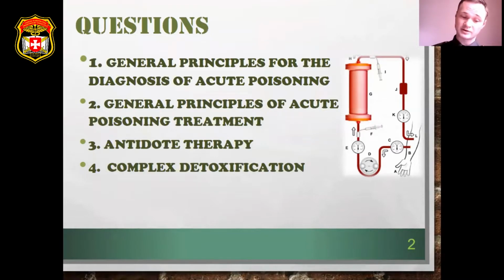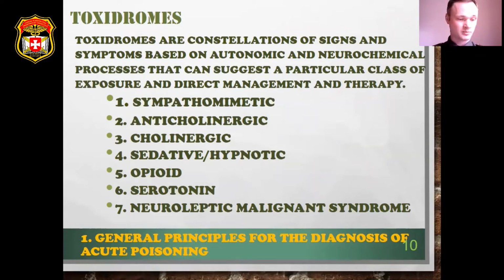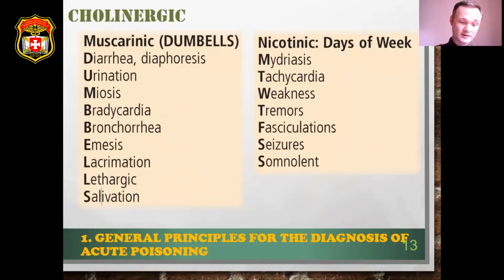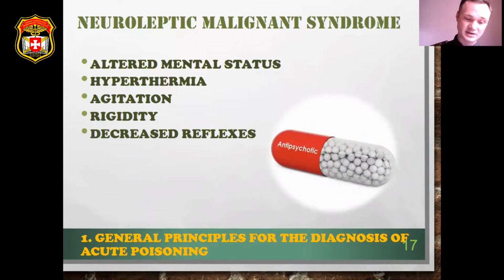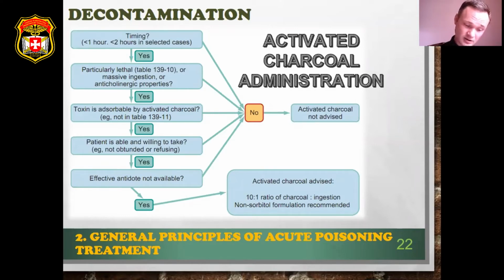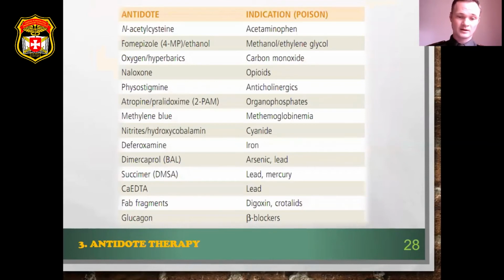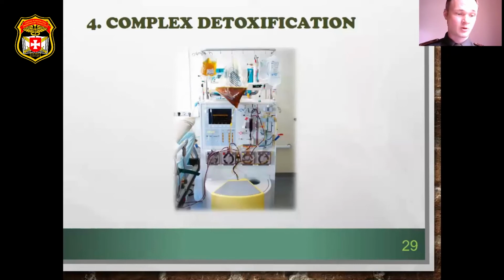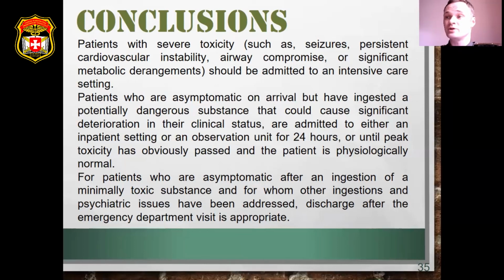Dokhov O.V. Modern methods of Treatment of Acute Poisoning